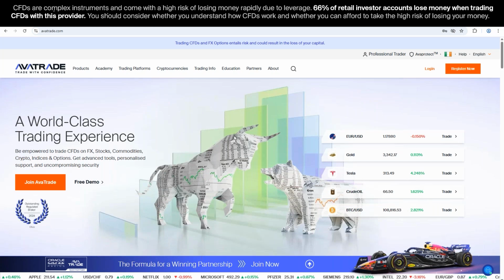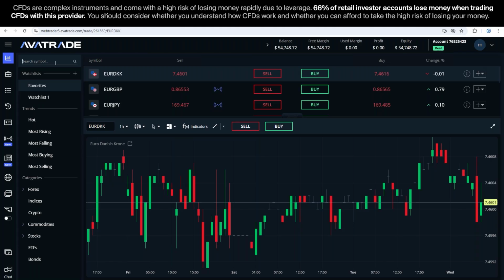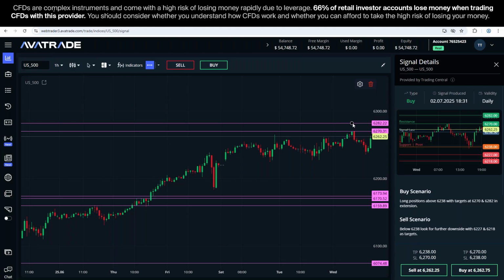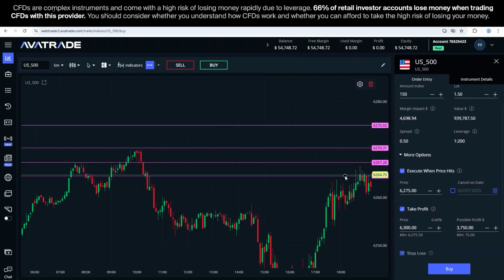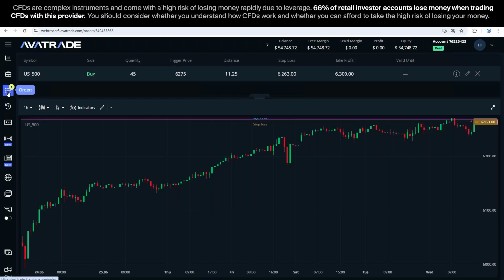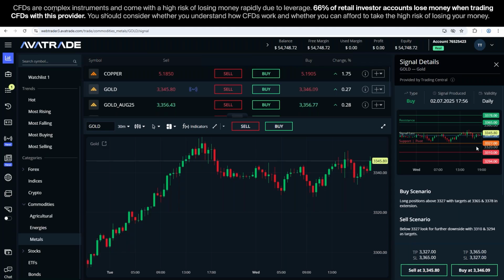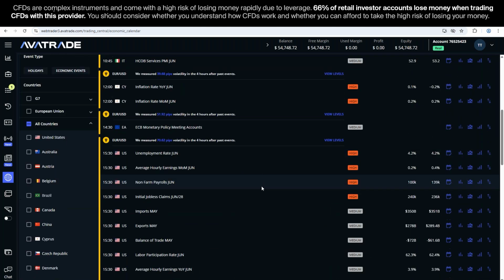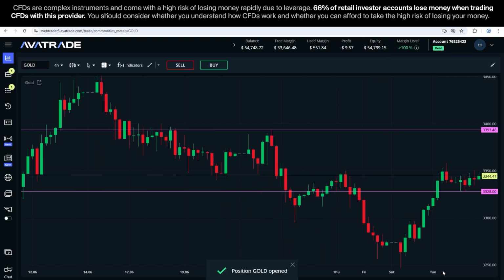02.07.25 | Unlocking the Power of Technical Analysis